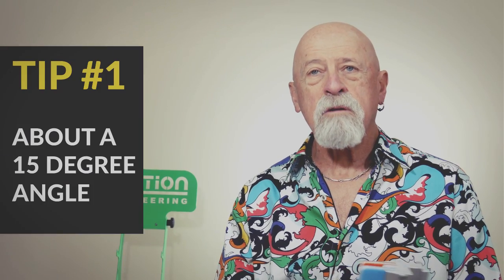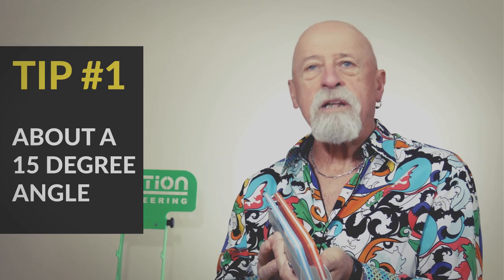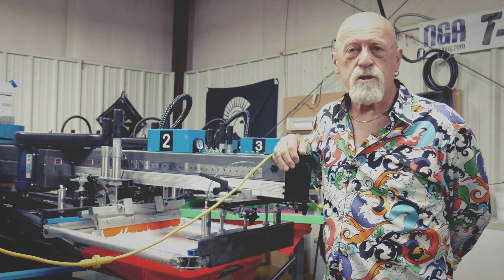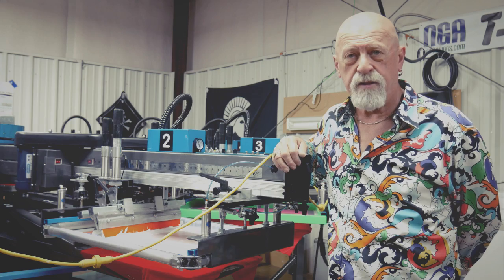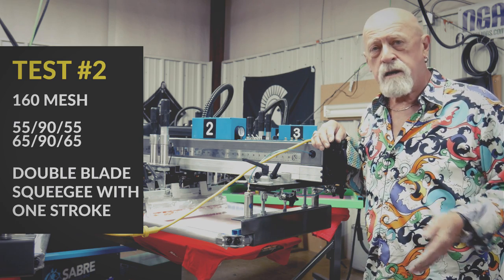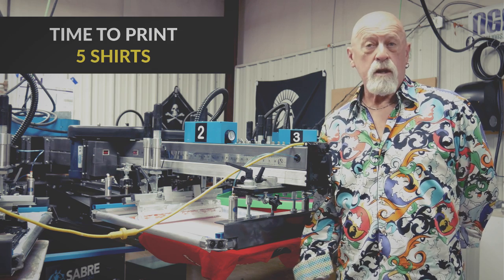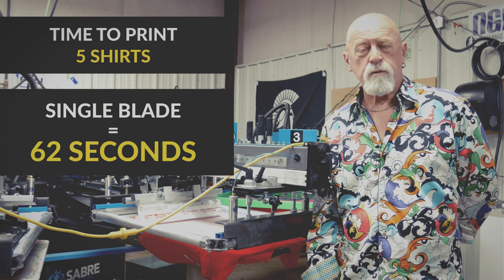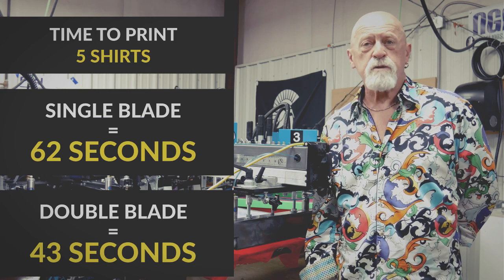Charlie Taublieb's Double Blade Squeegee output test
Technical screen printing expert Charlie Taublieb runs a speed test on the Double Blade Squeegee. Result = 30% more output!